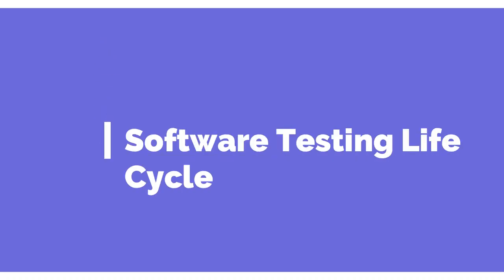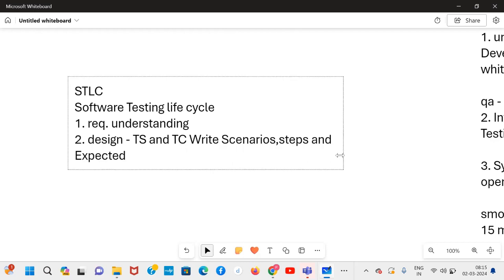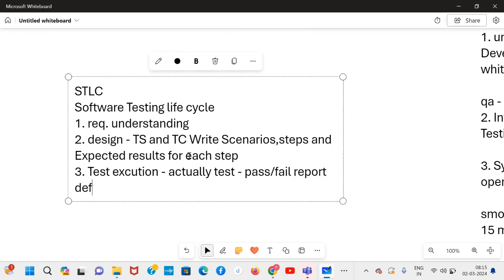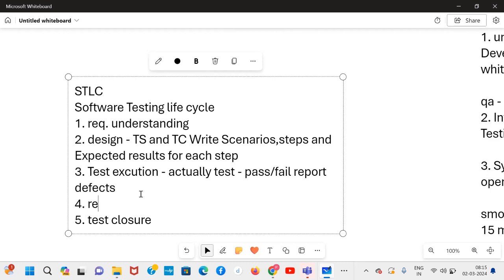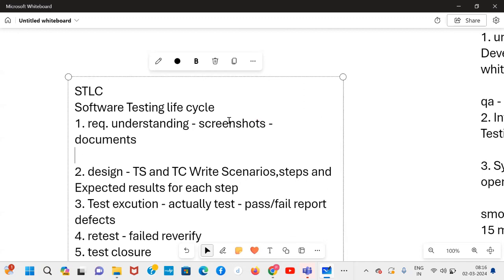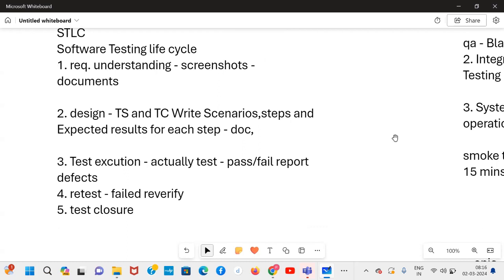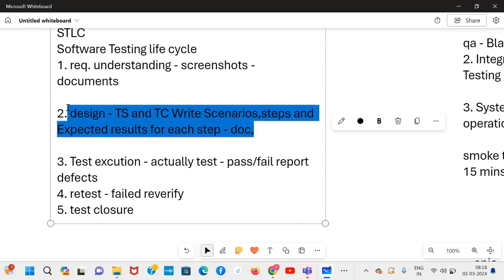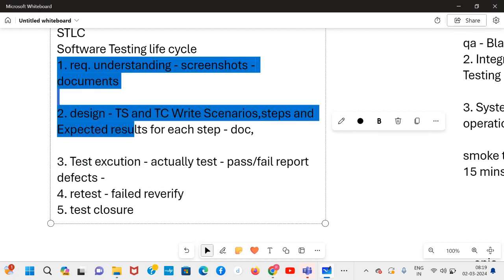Software Testing Life Cycle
Software Testing Life Cycle will provide you with in-depth knowledge about software testing and the different phases involved in the process of testing.
Below are the topics covered in this session